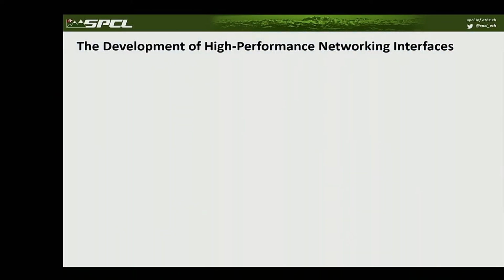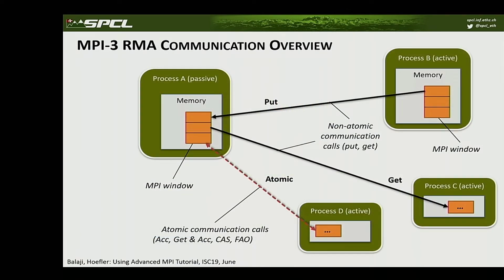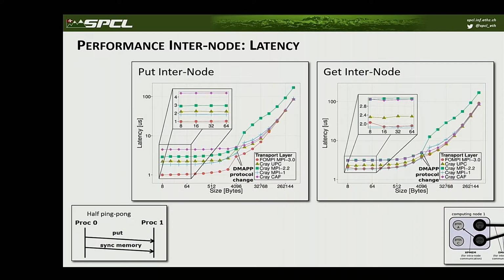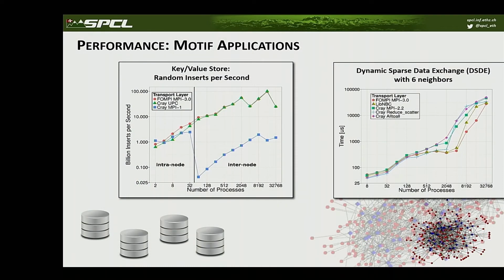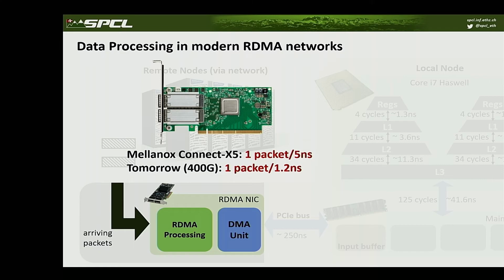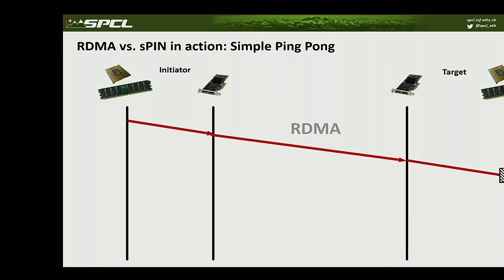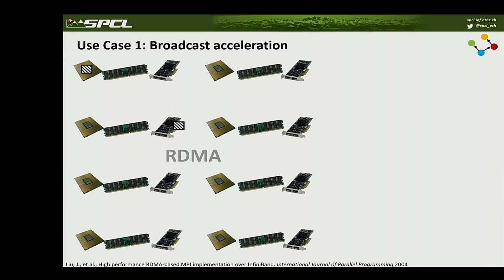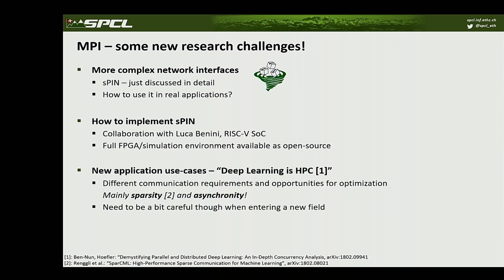sPIN: High-Performance Streaming Processing in the Network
Torsten Hoefler